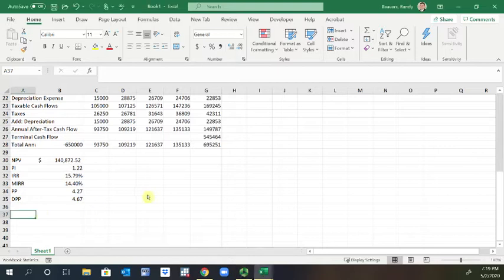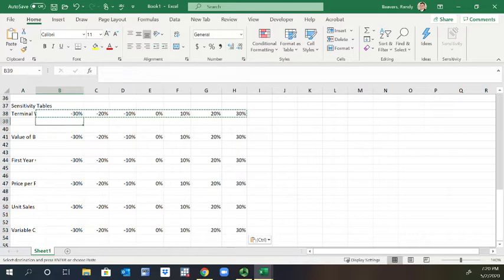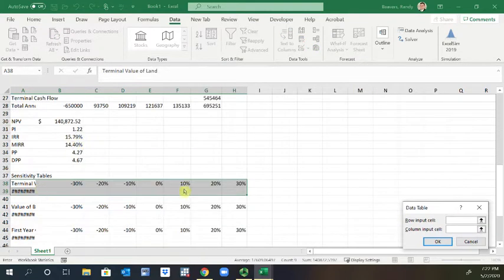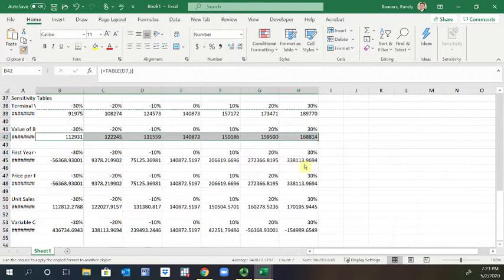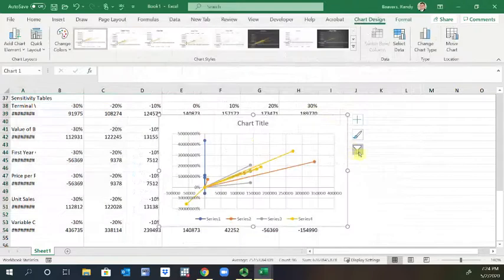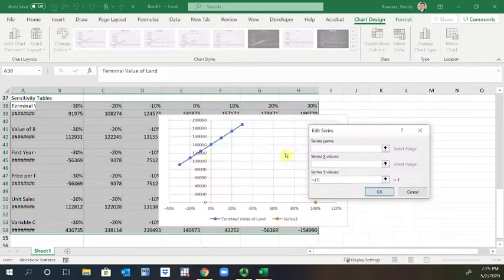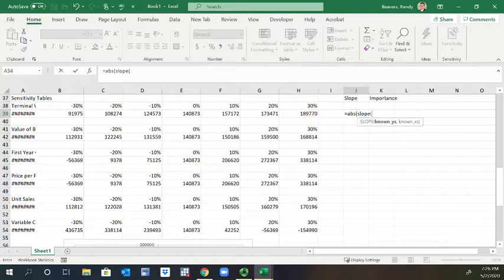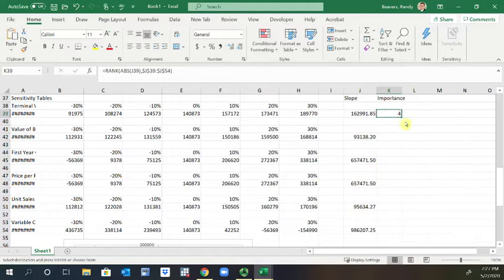Sensitivity Tables and Diagram